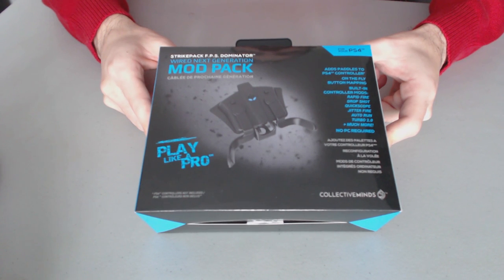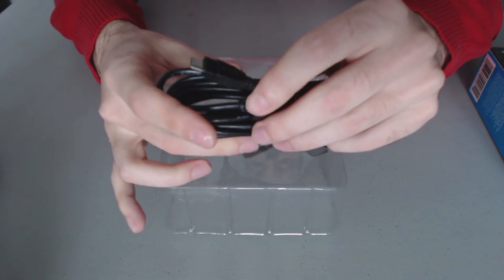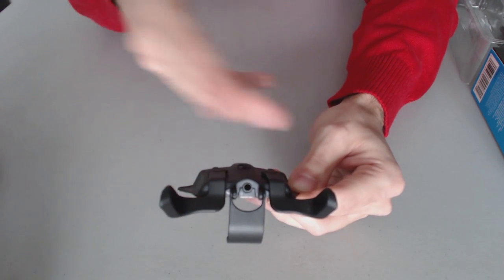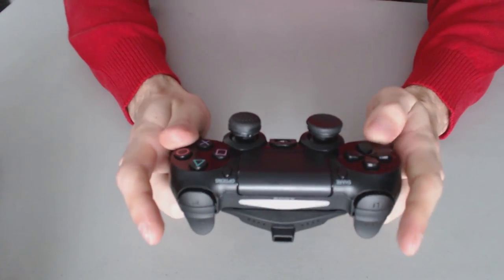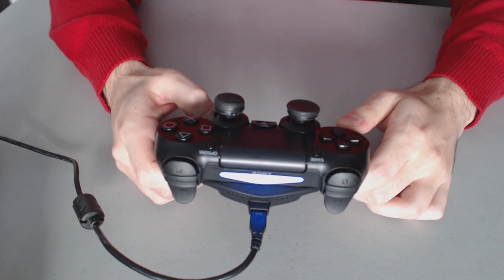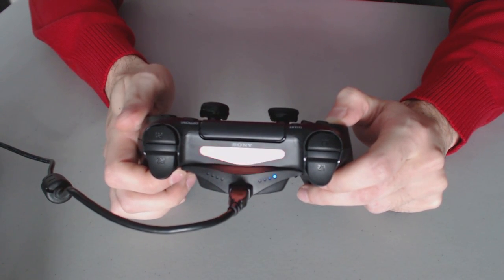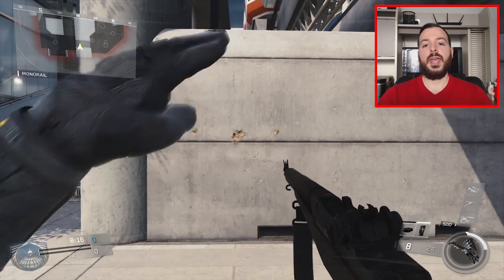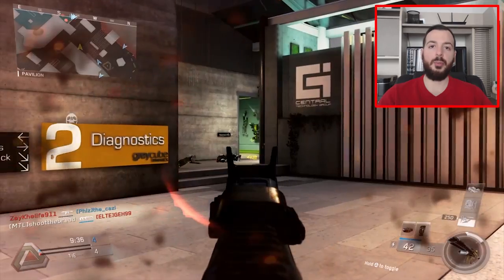Strikepack F.P.S Dominator PS4 by Collective Minds - Full Review, Setup & Gameplay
I do a full unboxing, review, setup and tutorial of the Strikepack F.P.S Dominator by Collective Minds. I also show a full gameplay using this device and I give my opinion on if it is worth purchasing and is it a Scuf killer.

00:37 - Purchase Price/My Reason To buy
00:58 - Unboxing
3:47 - First Impression
4:05 - Device Overview
5:37 - Removable Paddles Feature
7:01 - How To Attach The Device
8:06 - How To Pair To The PS4
9:12 - How To Map The Paddles
10:48 - How To Apply Mods
13:48 - Testing The Mods
16:59 - First Game/Opinion
18:15 - Is It A Scuf Killer ?
19:55 - Final Opinion

 ► The equipment I use:
• PS4 Platinum Headset
• KontrolFreek Alpha
• KontrolFree CQCX

- Frank Sparapani

Video uploaded & owned by Frank Sparapani